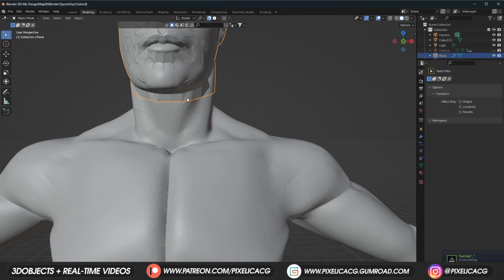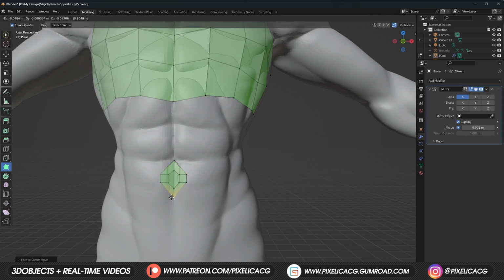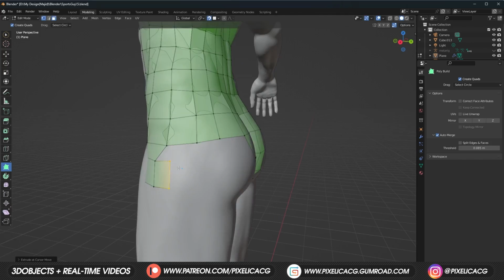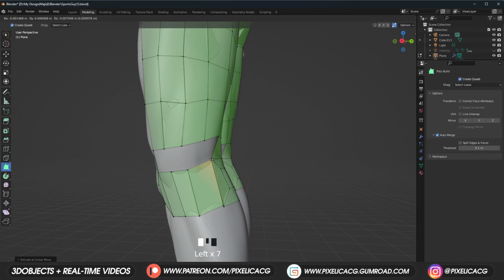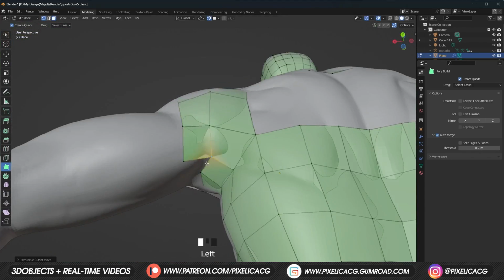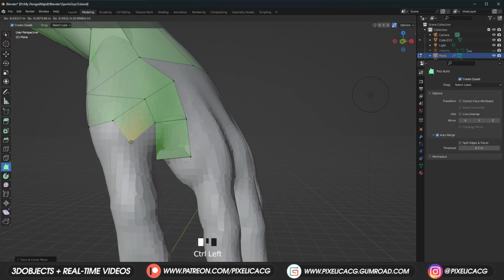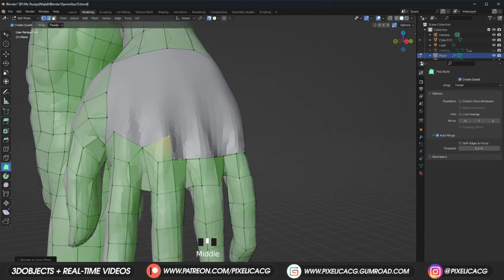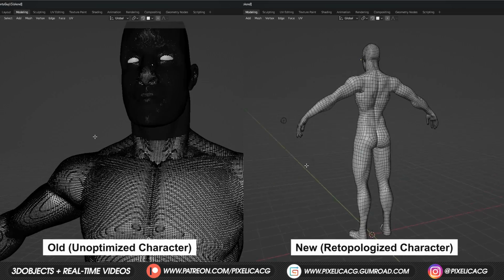Full Guide to Body Retopology in Blender in 10 Minutes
In this video i'm gonna show you how to retopologize the body with simple guides and steps,

00:00 - Intro
00:12 - How To Retopologize Upper Body
03:38 - How To Retopologize Lower Body
06:10 - How To Retopologize Arms
07:25 - How To Retopologize Hands
09:50 - How To Project Retoplogized Model To Old Model
10:30 - Outro